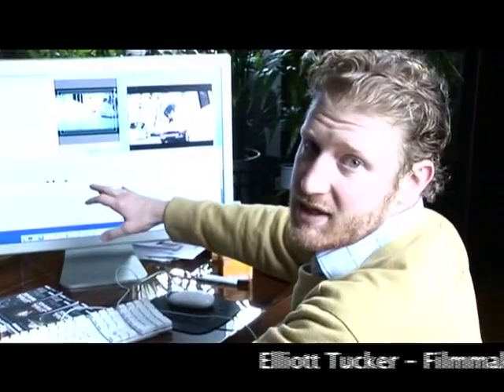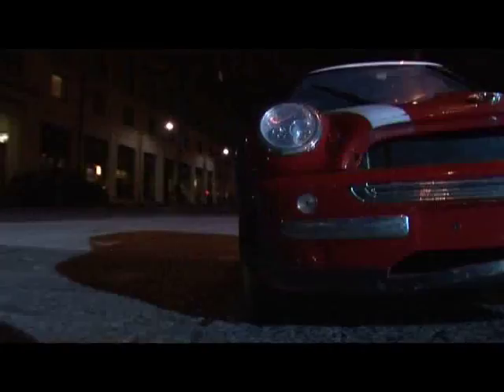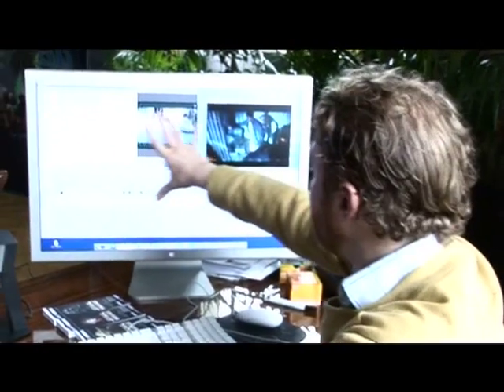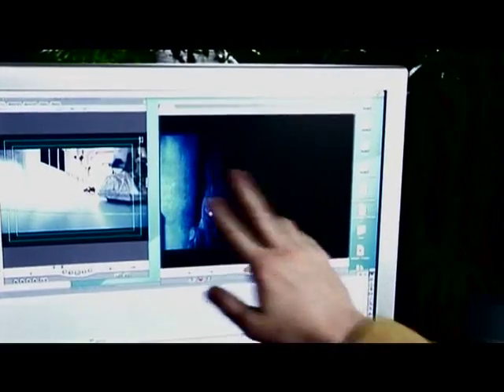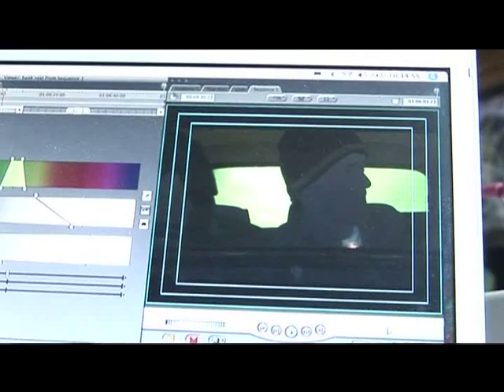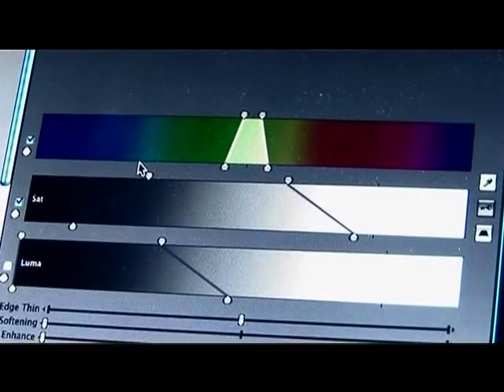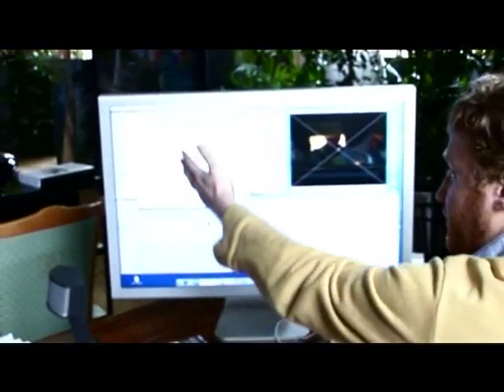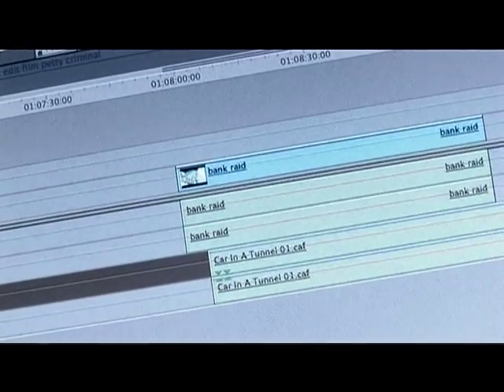Editing Workshop - Elliott Tucker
Editing workshop at the Movieum with Elliott Tucker.

Film being cut is a short called 'Petty Criminals'